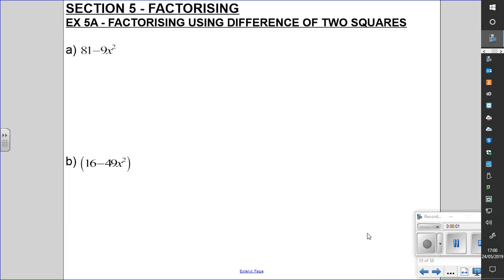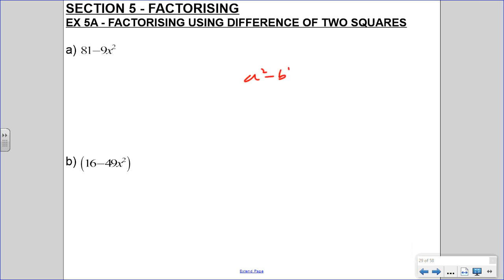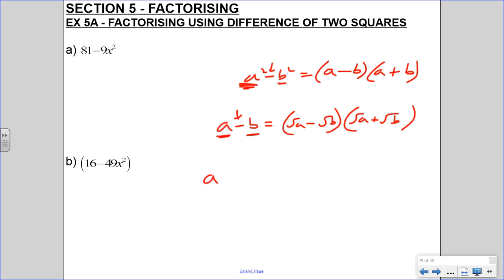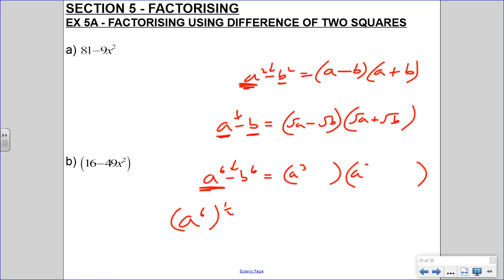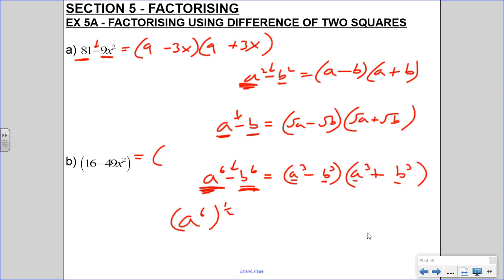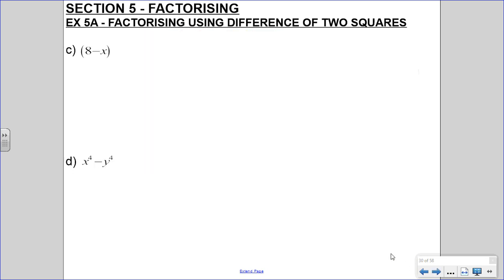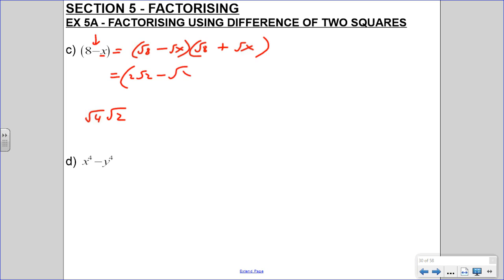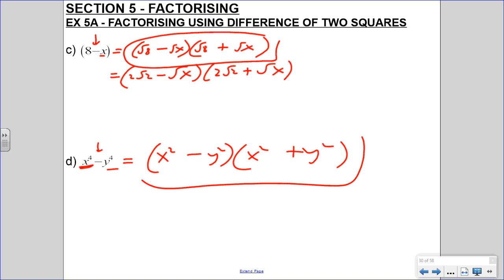COSBICMATHS HELP EX5A